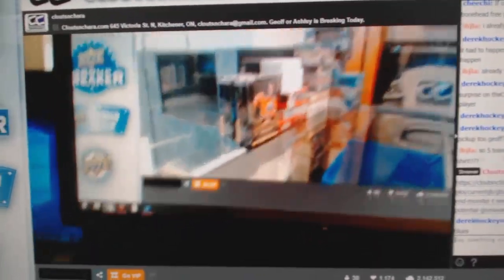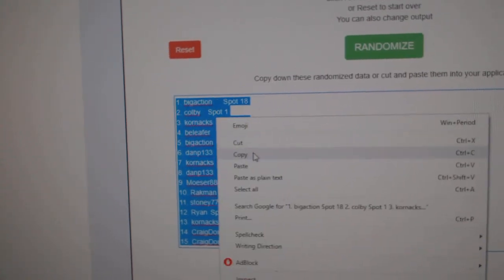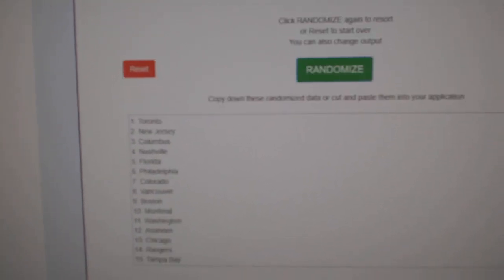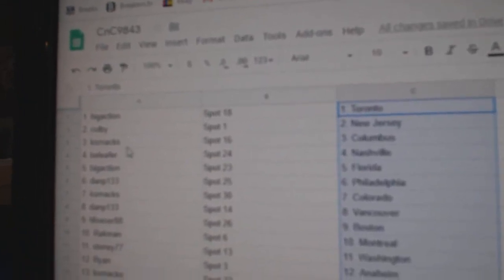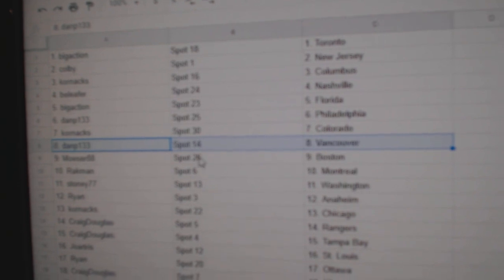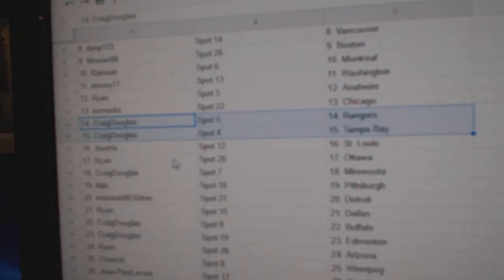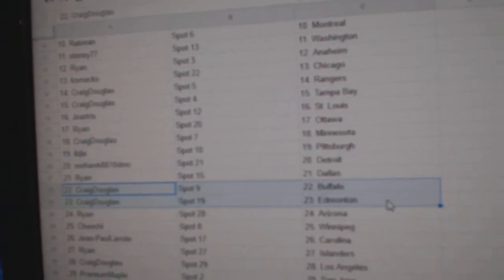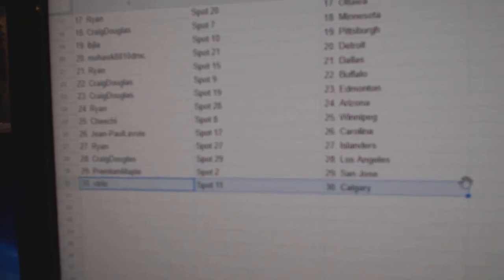Team Randoms - C&C GB #9843